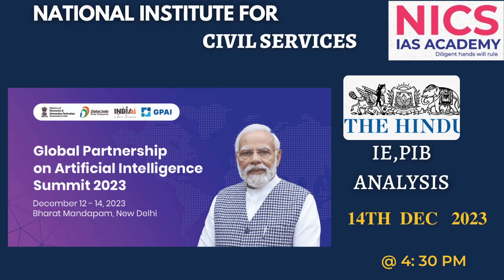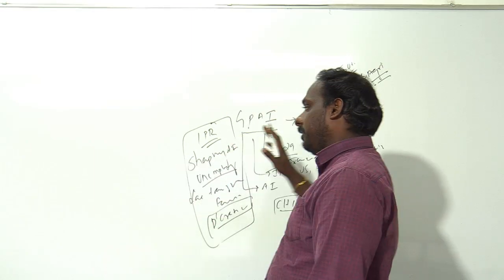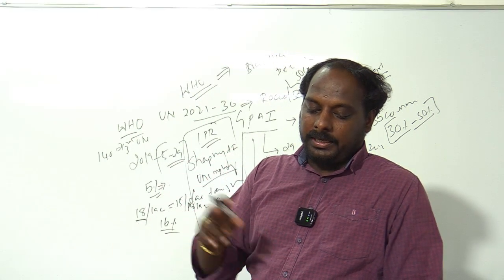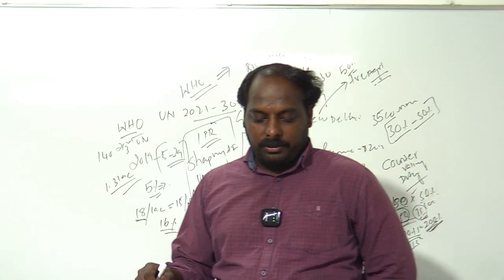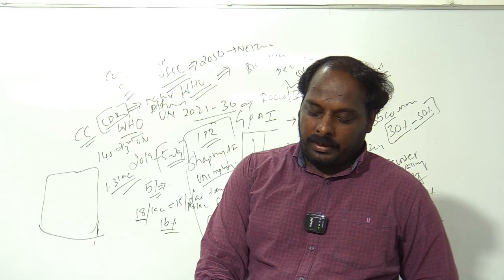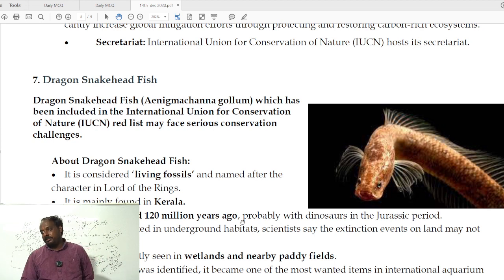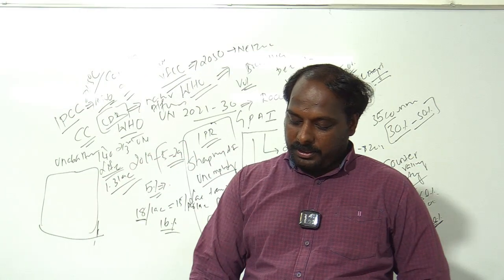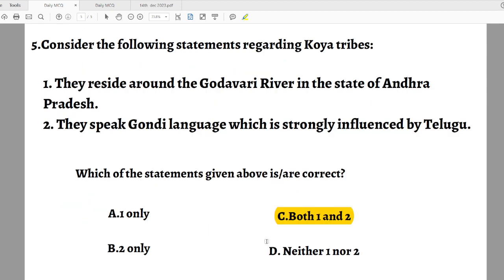Daily News Analysis |14th DECEMBER 2023 | THE HINDU NEWSPAPER ANALYSIS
NATIONAL  INSTITUTE FOR CIVIL SERVICES
                                      DILIGENT HAND WILL RULE

COMPREHENSIVE COVERAGE OF :THE HINDU,INDIAN EXPRESS,PIB,AIR,
ECONOMIC & POLITICAL WEEKLY,DOWN TO EARTH ,etc.

ADMISSION  CONTACT

WOMEN'S CHRISTIAN COLLEGE JUNCTION ,NAGERCOIL